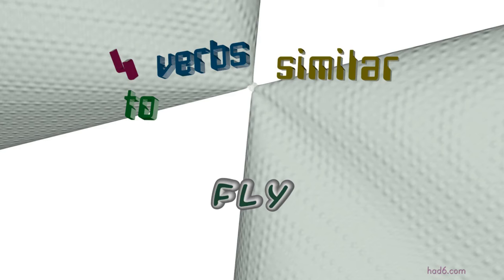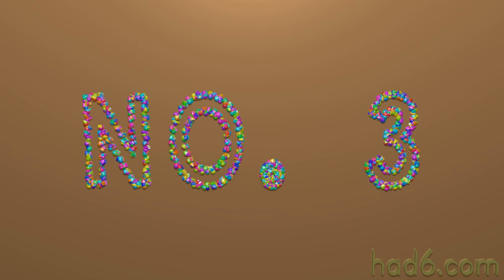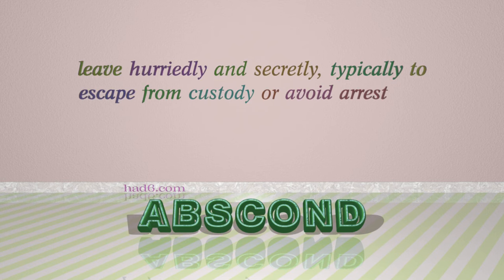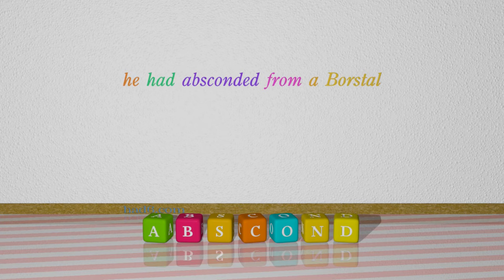fly - 7 verbs meaning fly (sentence examples)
This video examines fly as a verb with the meaning of "run away." 7 verbs, which have meanings similar to that of fly in standard English are introduced through sentence examples. These synonyms help you to remember the meanings of this group of words for improving your vocabulary.